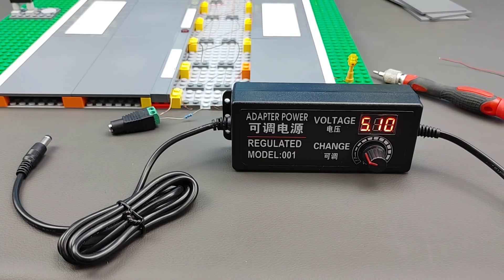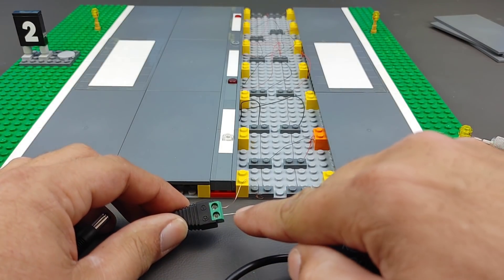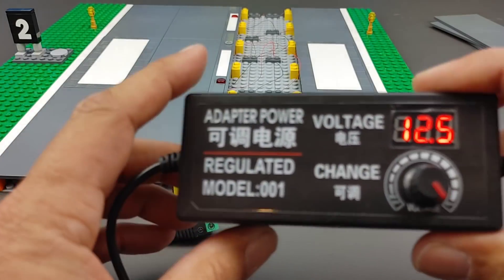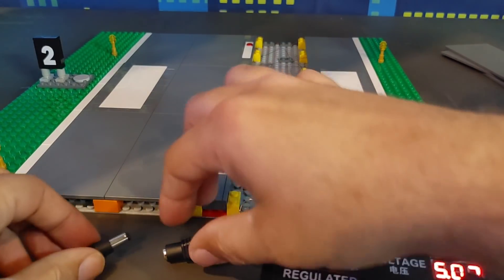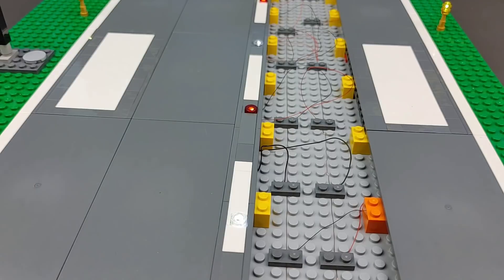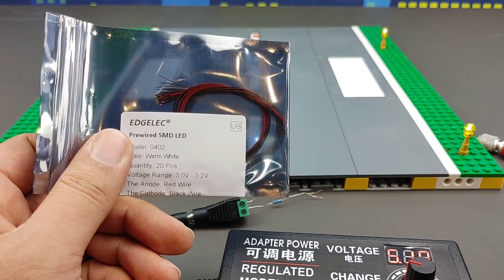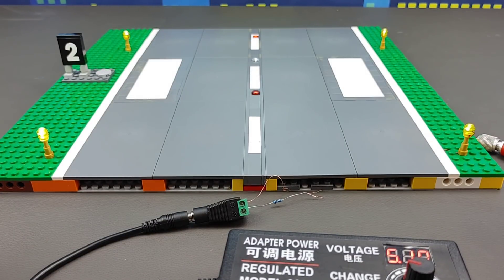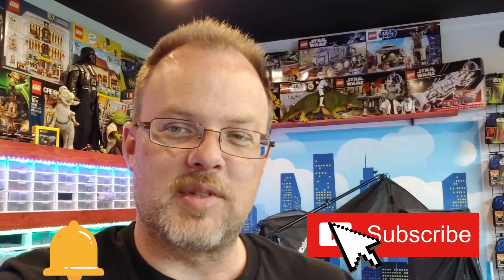How to make your own DIY Led Light System for Lego builds.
This video is to show what I came up with for some diy lego led lights.

Led lights with wire

multi volt power supply

150 ft bare copper wire

Find instructions, stickers, sets and more on my website.  bevinsbricks.com